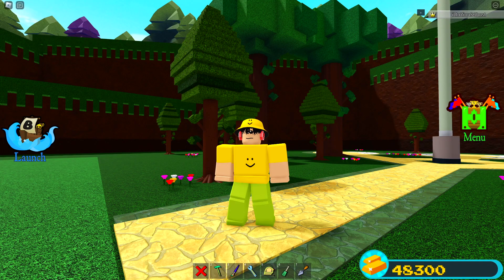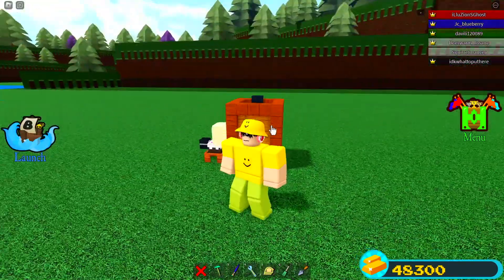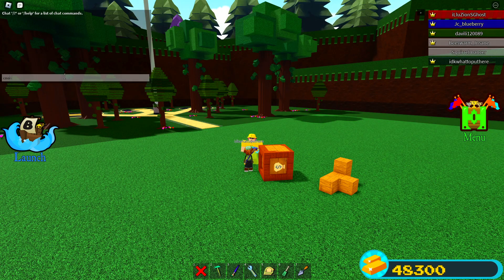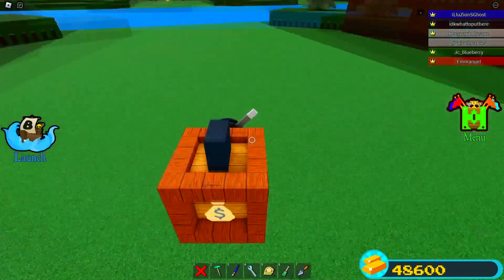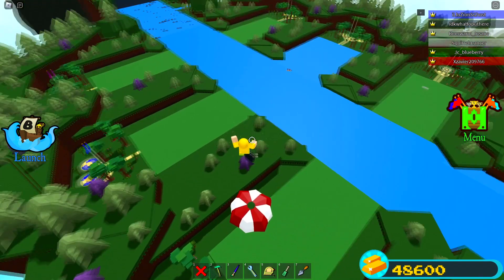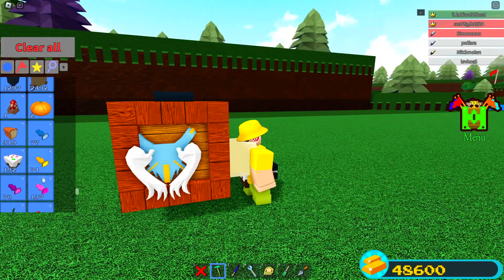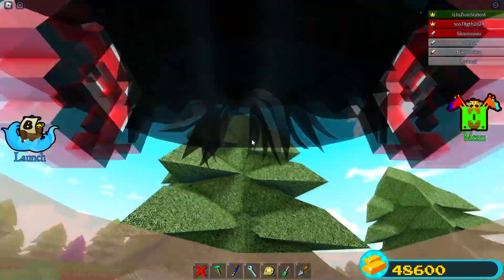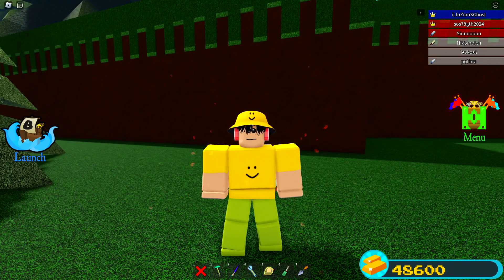AIRDROP ITEM!! (GOLD + ITEMS) | Build a Boat for Treasure ROBLOX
in this video we go over a airdrop item in build a boat for treasure ROBLOX